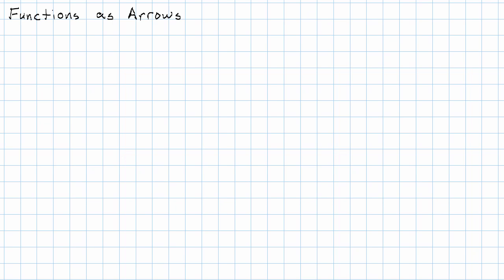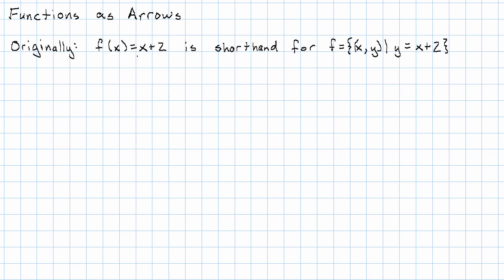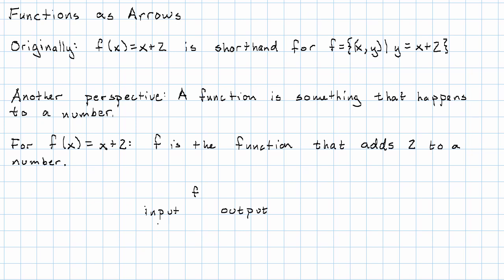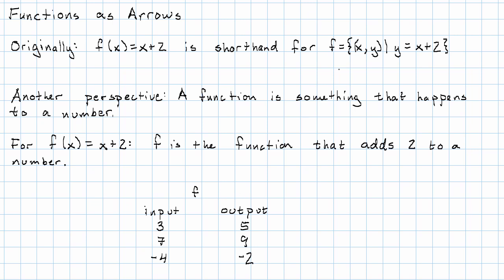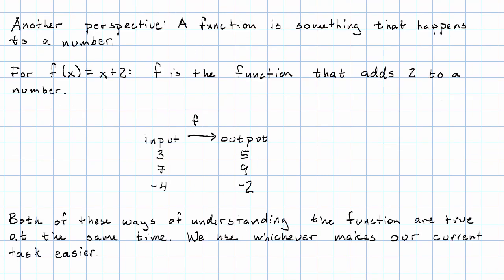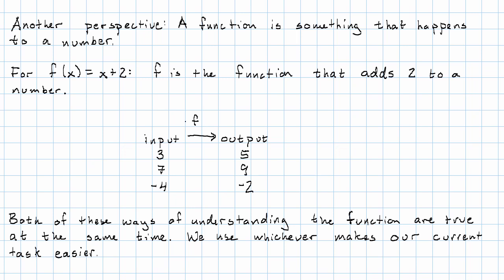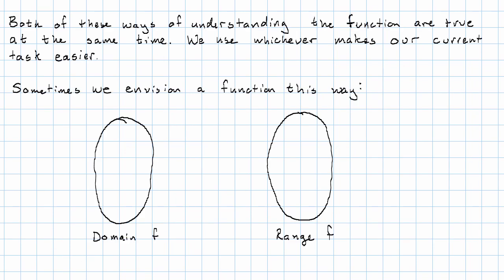1.5.1 - Functions as Arrows